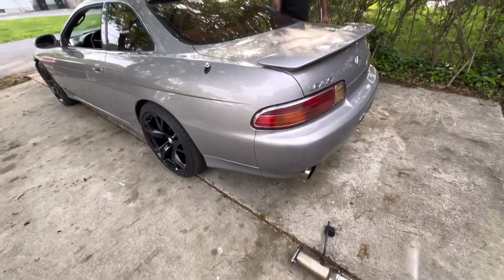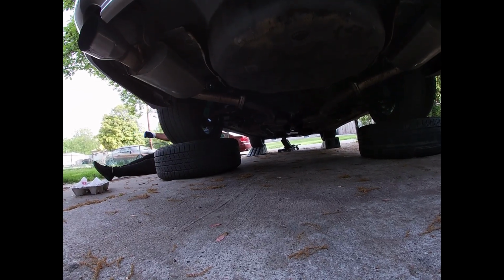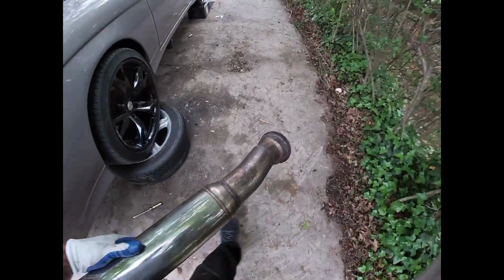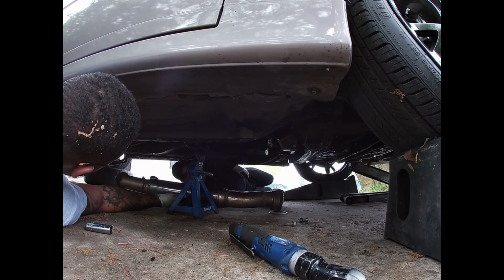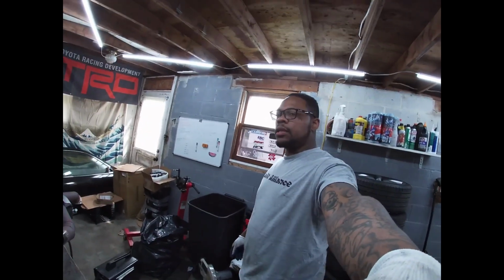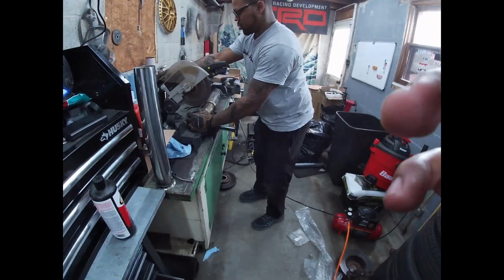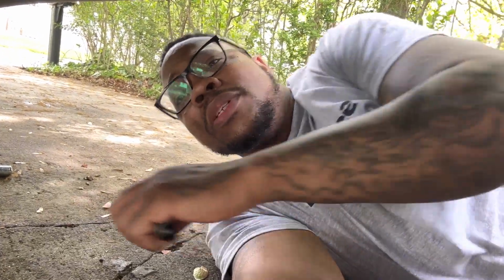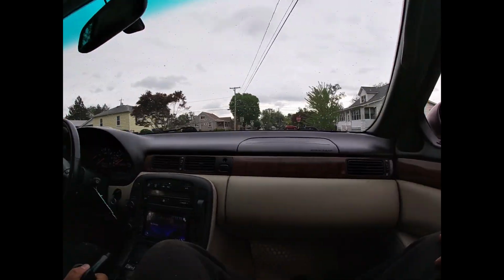Lexus Sc300 Supra Blitz Nur-spec exhaust on chads 2jzgte swapped Sc300 (install and turbo pulls)